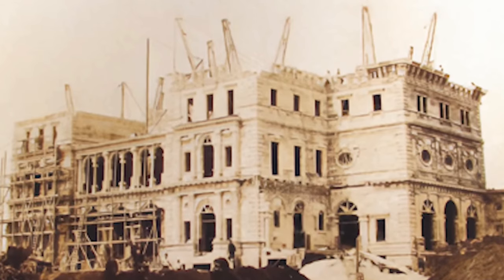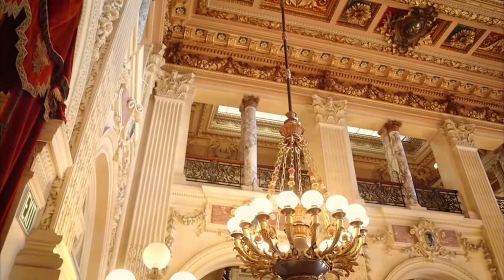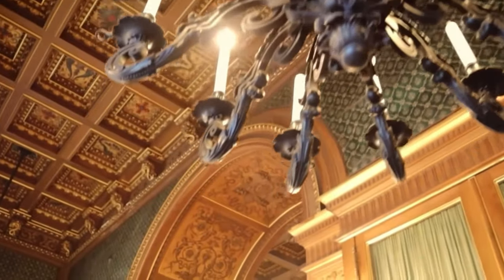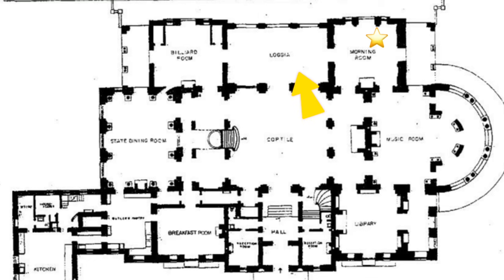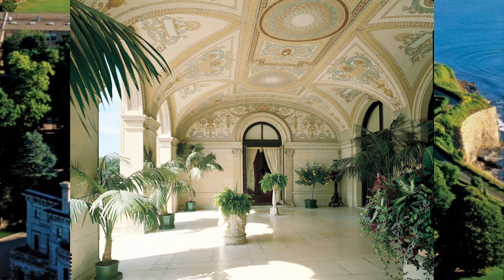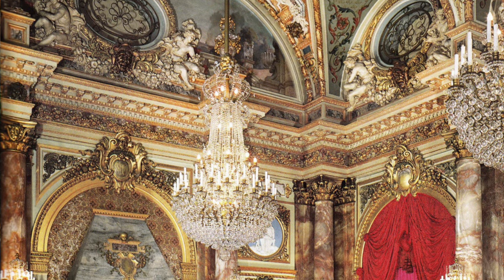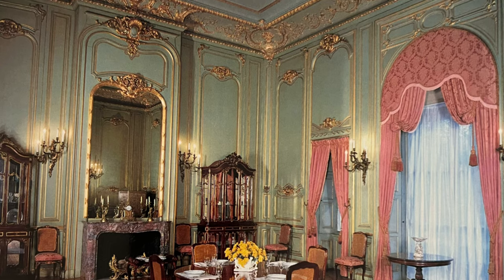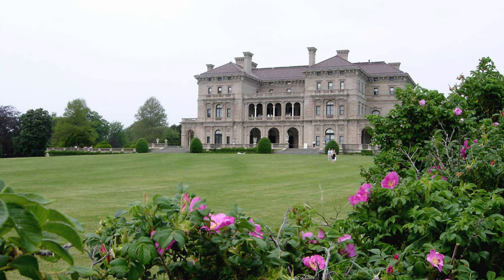A Closer Look: The Breakers Newport’s Gilded Age Mansion | Cultured Elegance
In this video, we will explore inside the Vanderbilt’s Newport mansion called the Breakers. Together let’s travel back in time as we tour Cornelius and Alice Vanderbilt’s mansion.

Location: Newport, Rhode Island

Most photos are from Wikimedia Commons and are in the public domain

Creative Commons 2.0 license
Creative Commons 4.0 license